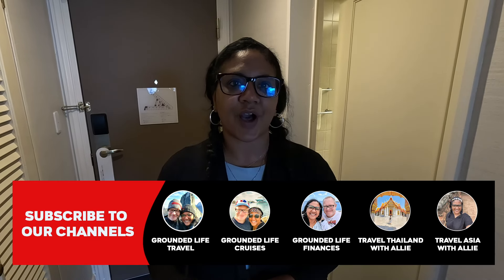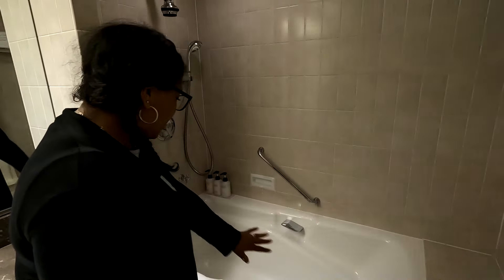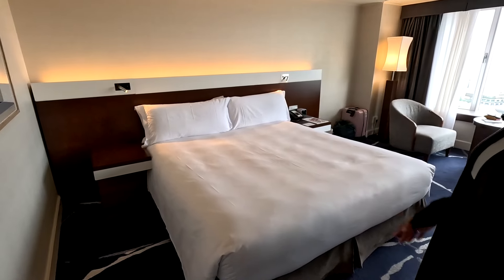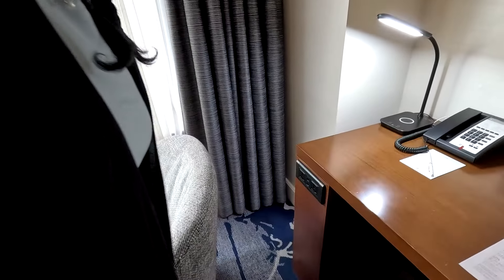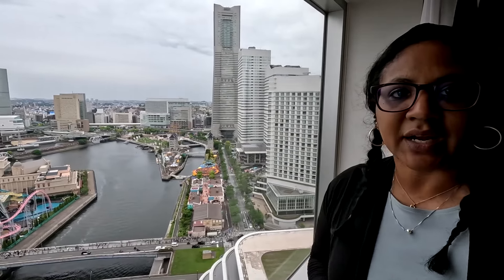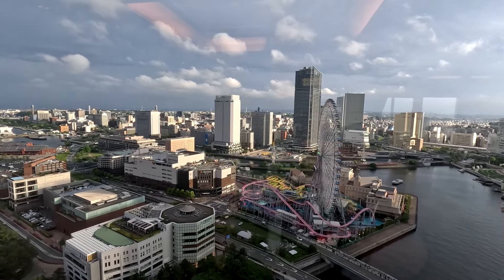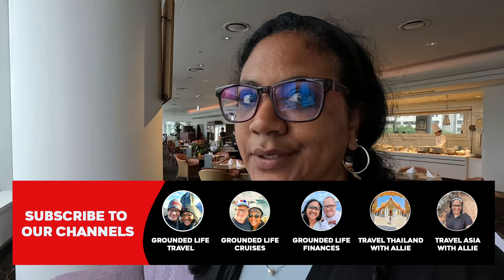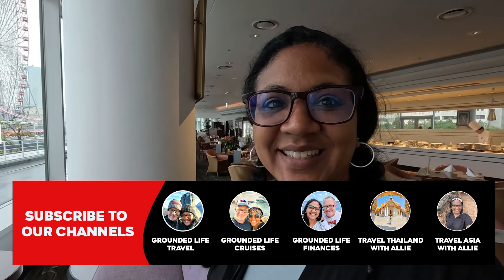Intercontinental Yokohama Grand Hotel Room Tour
Today I take you on a tour of the Intercontinental Yokohama Grand Hotel.
This tour is of a King room. We had a great time at this property. We also had access to the Executive Lounge, we will also walk through and show around the lounge.

Grounded Life Finances is part of an affiliate sales network and receives compensation for sending traffic to partner sites.This compensation may impact how and where products appear on this site (including, for example, the order in which they appear). This site does not include all credit card companies, or all available credit card offers. The content in this video is accurate as of the posting date. Some of the offers mentioned may no longer be available.